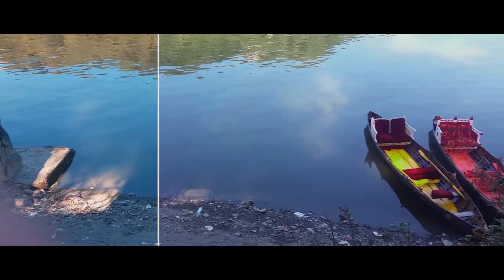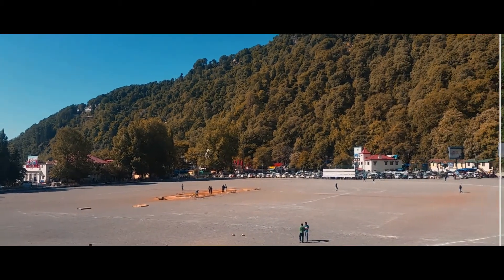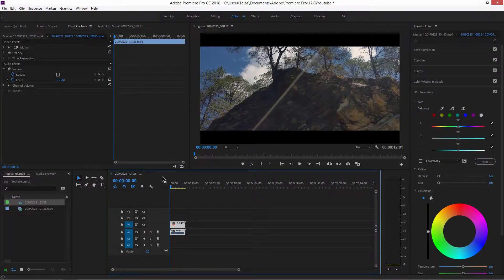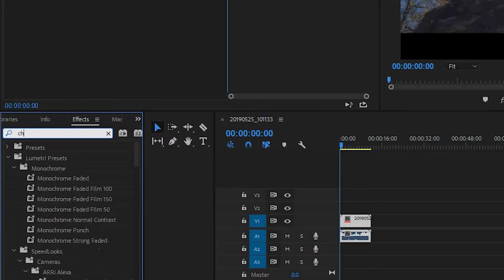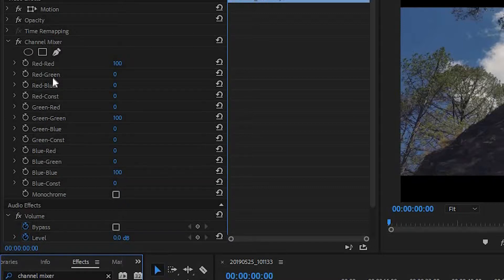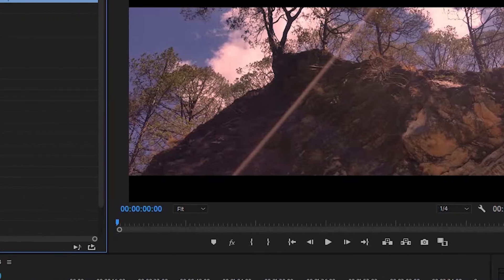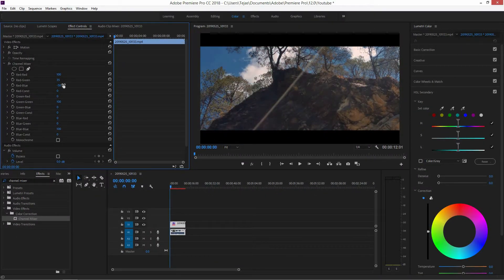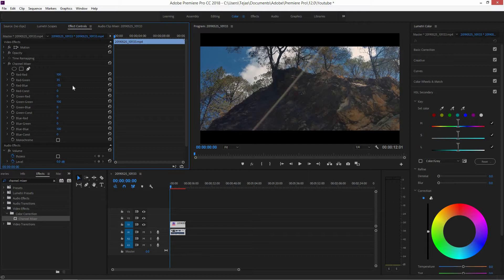Teal and Orange Tutorial - Premiere Pro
Teal and Orange has become one of the most popular color combinations in filmmaking today. Watch the video to learn an easy way to achieve this look in Adobe Premiere Pro.